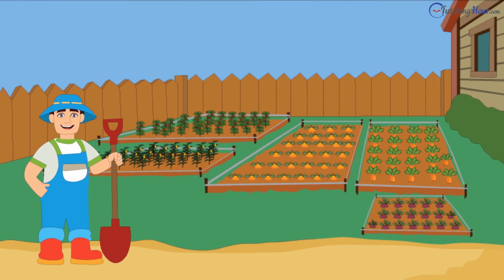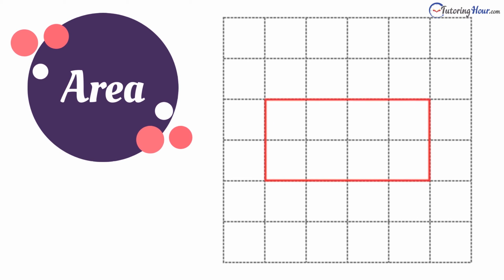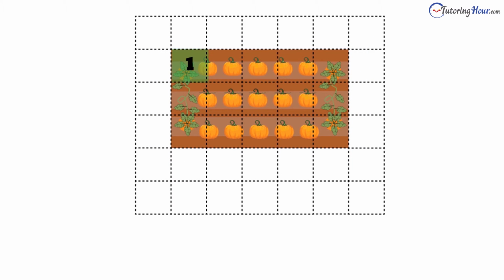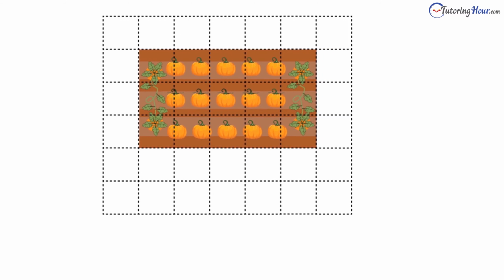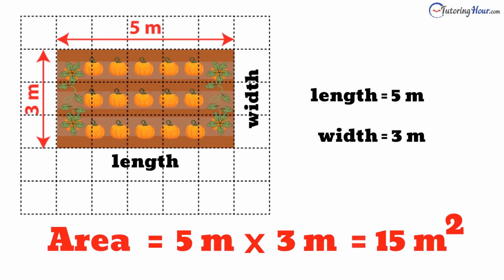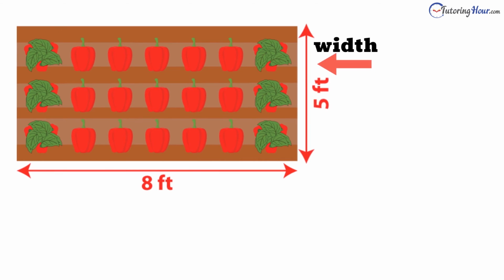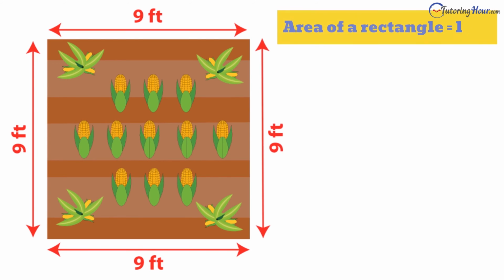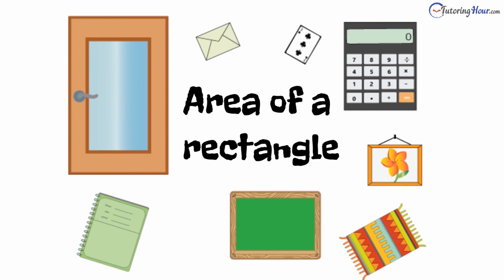Area of a Rectangle | Learn with Solved Real-Life Examples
Supercharge your skills in finding the area of a rectangle in this video where math bands with real-world scenarios. Beginning with a solved example of counting squares to determine the area of a rectangle, the video not only guides you through deriving the formula to find the area of a rectangle: A = l x w, but also demonstrates the application of the formula to calculate the area of a rectangular bell pepper patch. As a bonus you even learn to use the formula side x side to find the area of a square, a special type of rectangle.